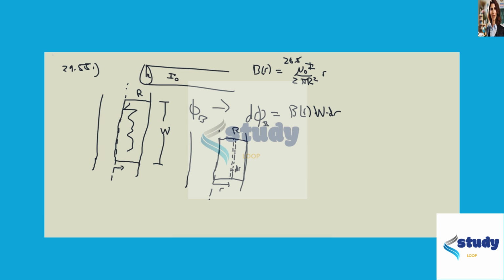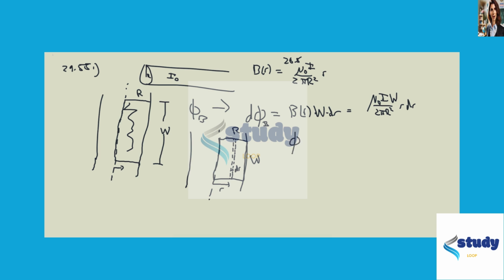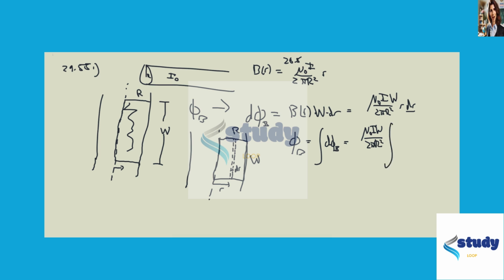A very long, cylindrical wire of radius carries a current uniformly distributed across the cross sec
A very long, cylindrical wire of radius carries a current uniformly distributed across the cross section of the wire. Calculate the magnetic flux through a rectangle that has one side of length running down the center of the wire and another side of length as shown in Fig. (see Exercise 29.7